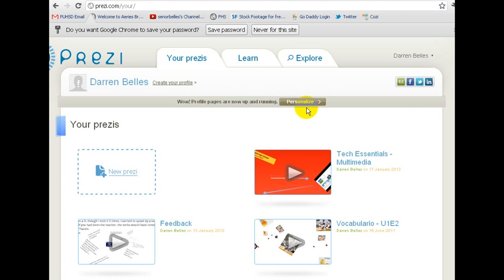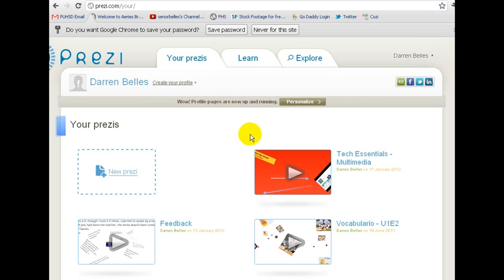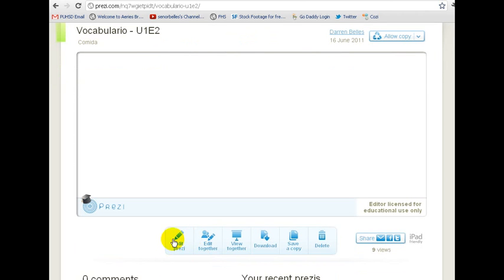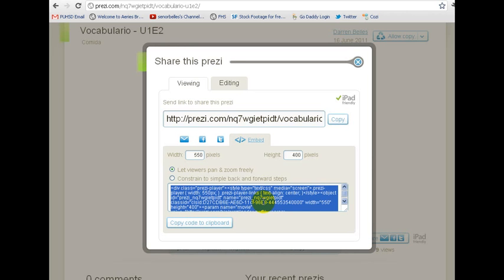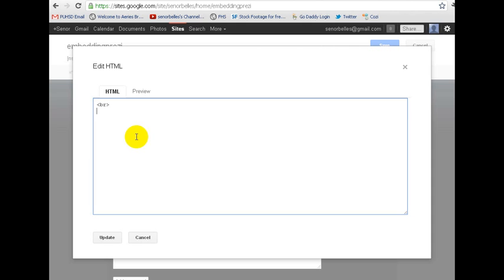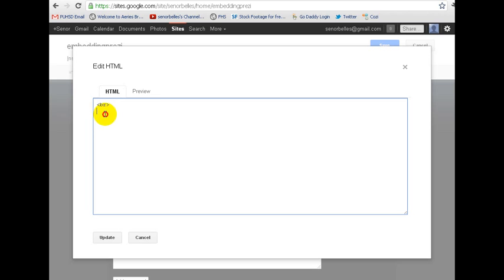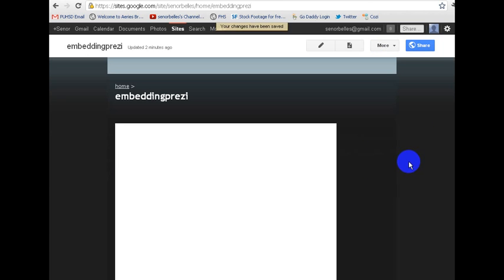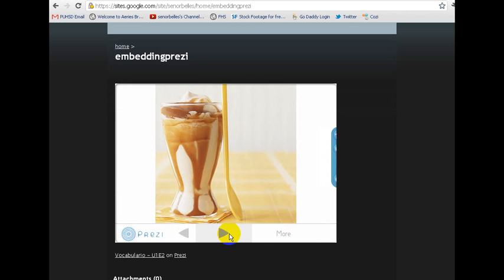Embed a Prezi on your GoogleSites webpage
This video will show you how to embed a Prezi presentation into your google sites webpage. You could probably use this for any website where you can edit the html.